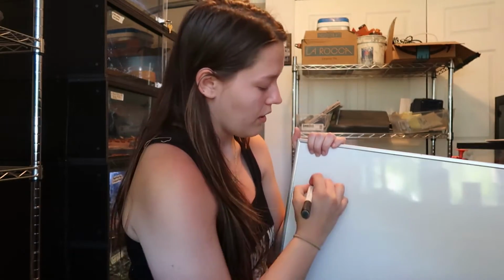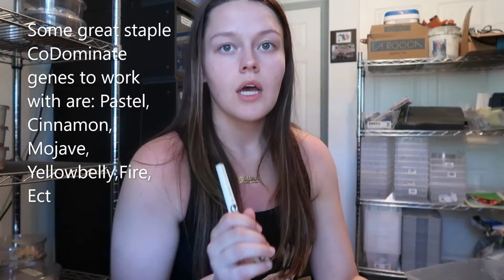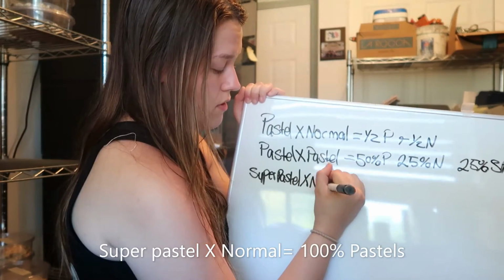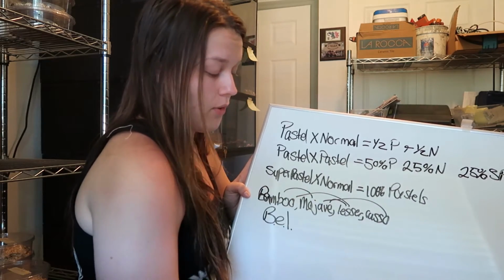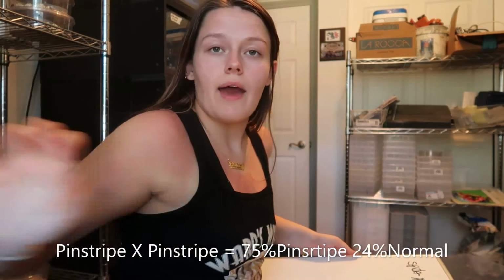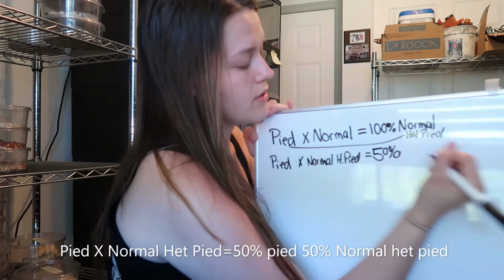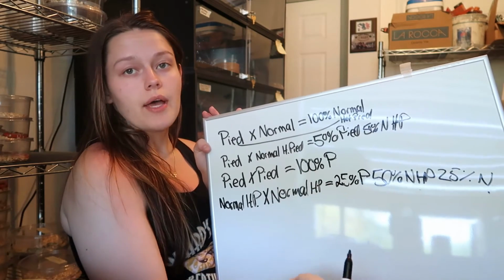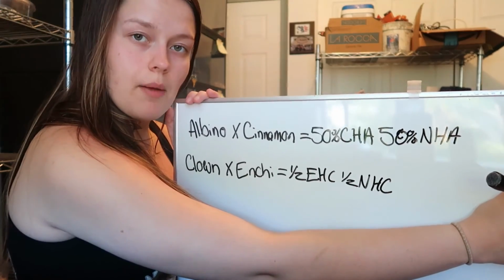Ball Pythons and Genetics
Hi everyone! I hope you liked the video!